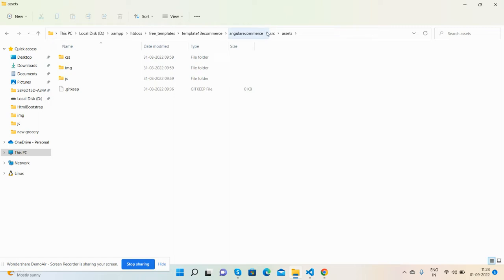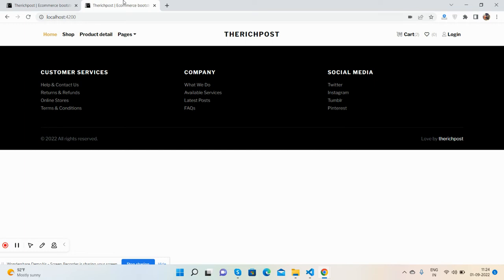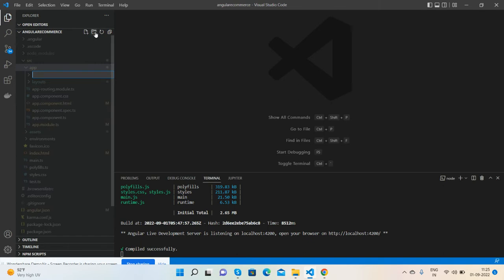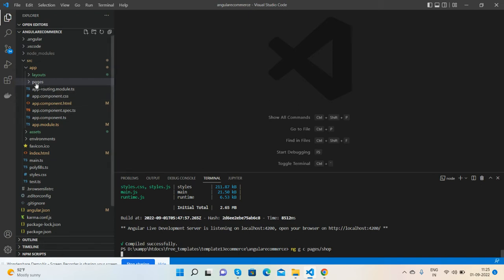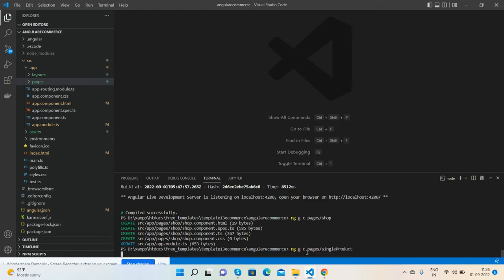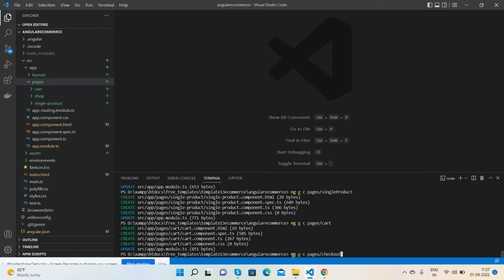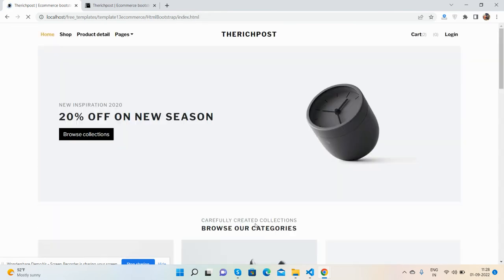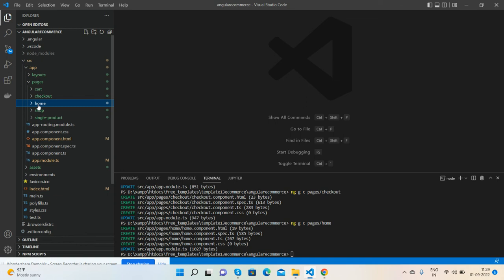Converting HTML Ecommerce Template into Angular 14 Project Part 3 - Generating Components(Pages)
Guys in this part 3 am just showing you how to generating components inside particular folder.

How to convert a simple HTML template into Angular project
Convert HTML to Angular
How to add template in Angular project
How to create a website using Angular

Thanks